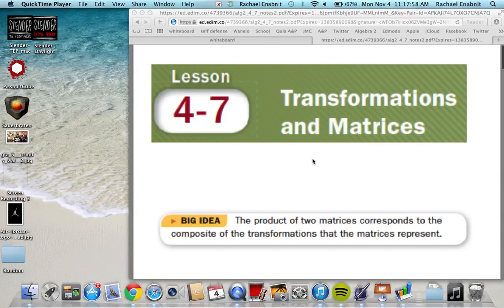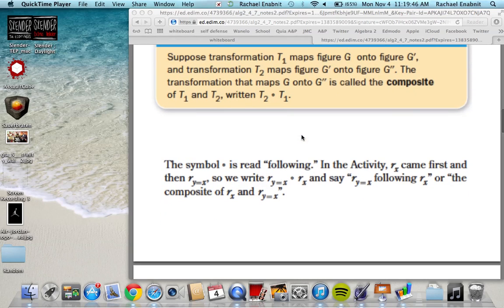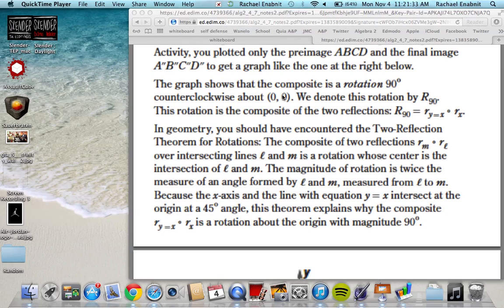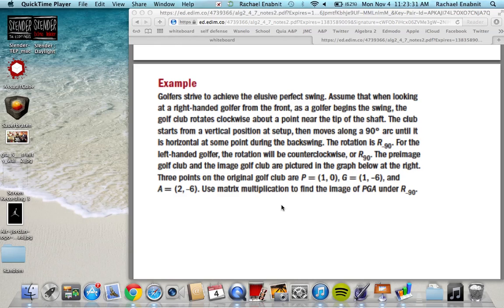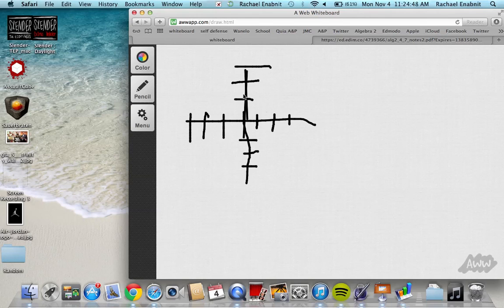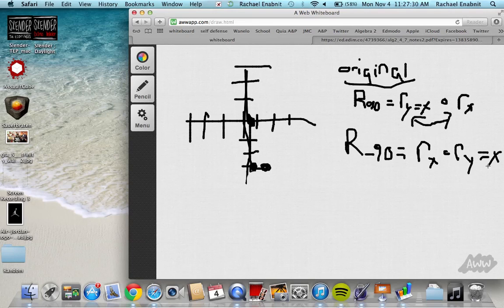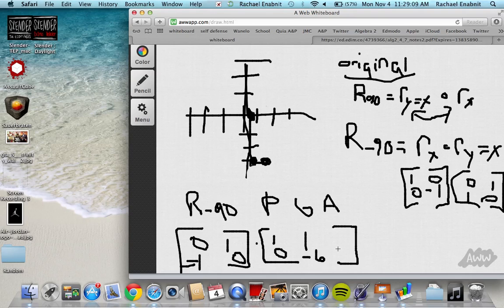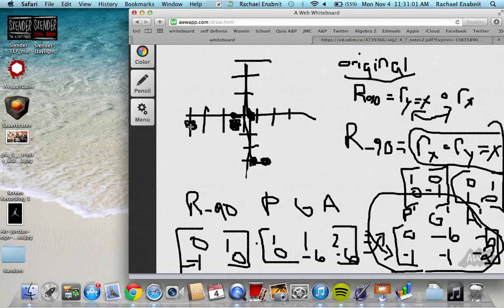4-7 lesson by Rachael Enabnit